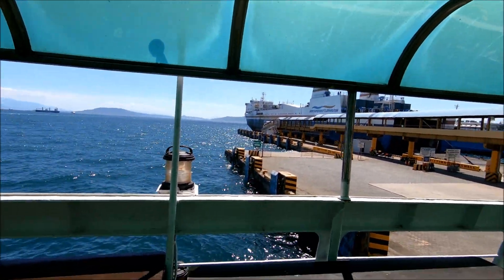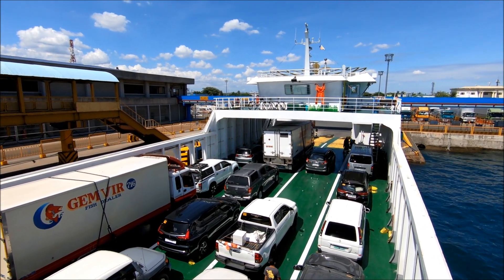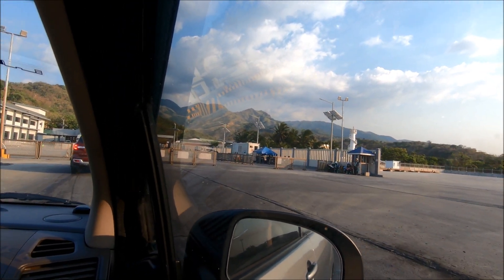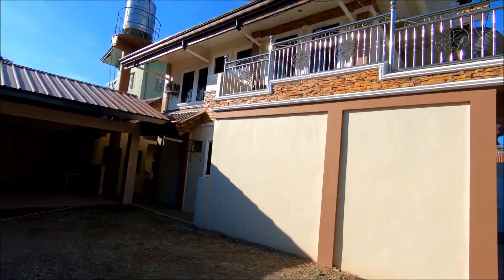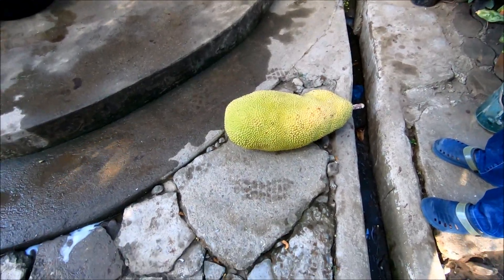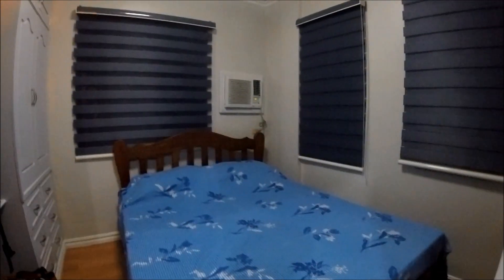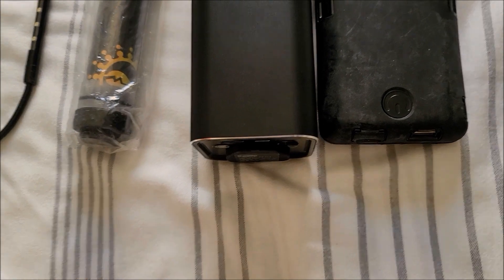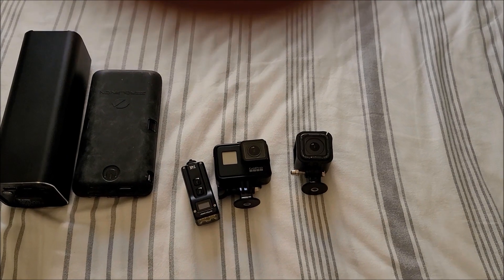TOM BOND MINDORO DAY 1